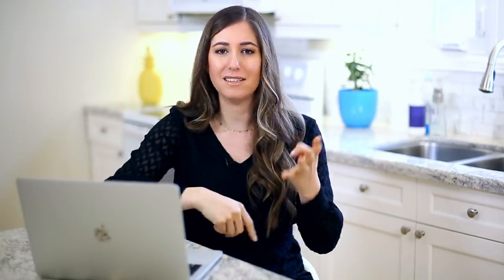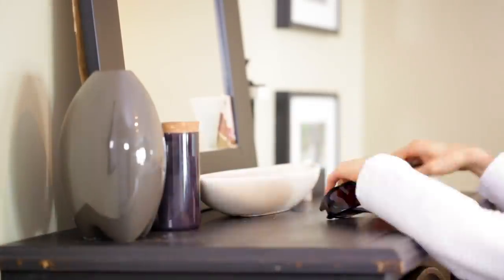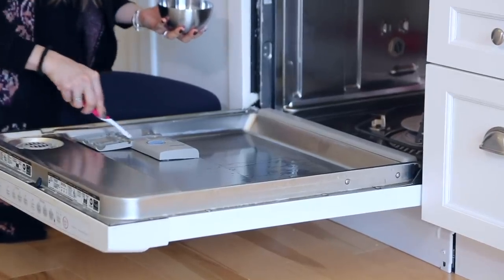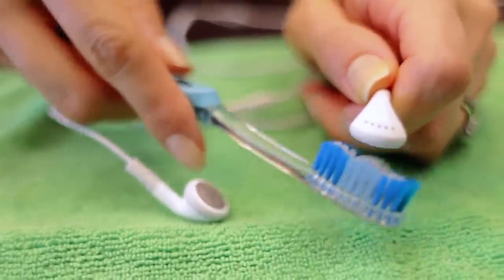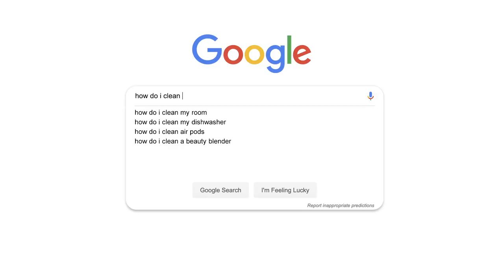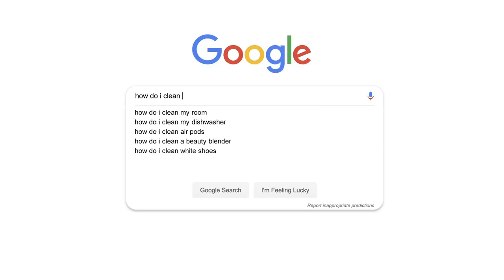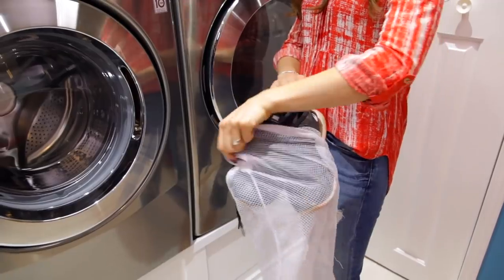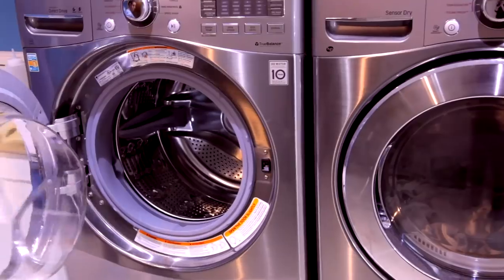Cleaning Expert Answers The Web's Most Searched Cleaning Questions!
We get asked a lot of cleaning questions here at the CMS HQ, but this week, we decided to go right to the source to find out exactly what the most frequently asked cleaning questions are. So, in this video, cleaning expert Melissa Maker uses Google's auto-complete feature to find out what the most asked cleaning questions on the internet are.

COMMENT QUESTION: What are your thoughts on false lashes?

Questions? Comments?